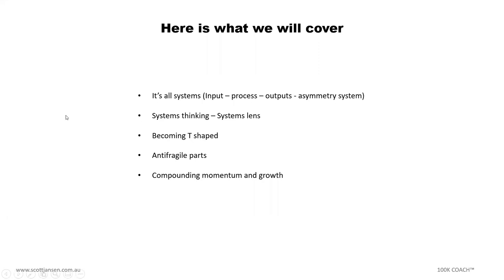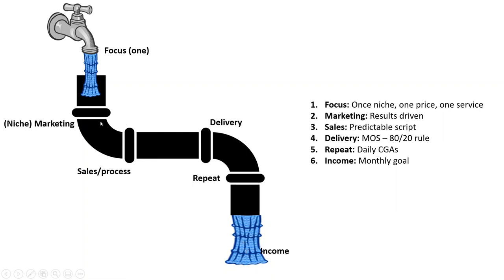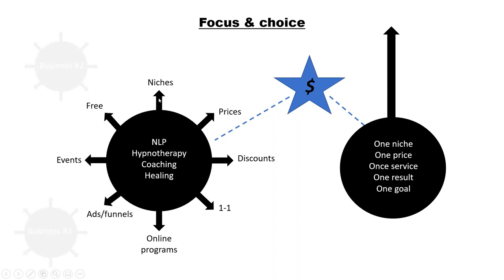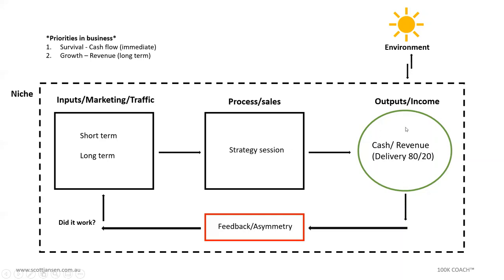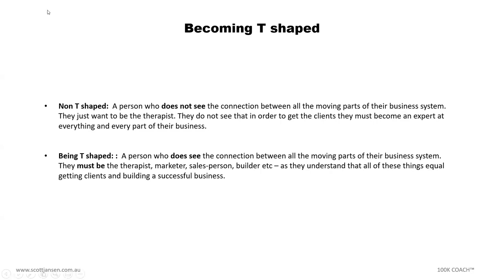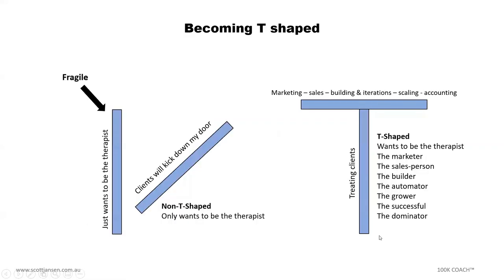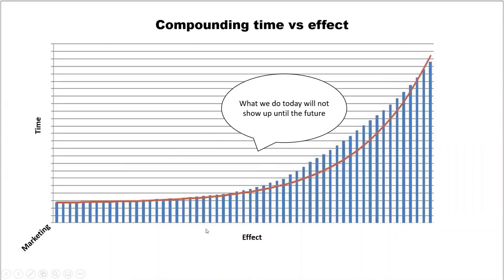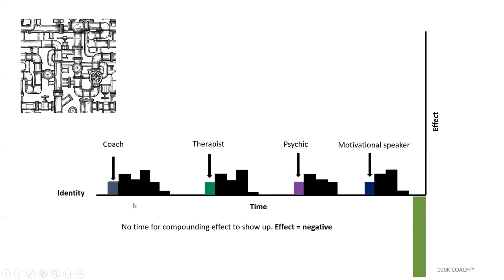Grow Your Hypnosis Business (100K Coaching Program WK 1-2)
7 FIGURE TRAINING COMPANY: How To Launch & Sell-Out Your Hypnosis, NLP & Coaching Certifications, Trainings, Events, Seminars, Masterclasses, Online Programs & Build A 7 Figure Training Company (From Scratch!)

LEARN ADVANCED CONVERSATIONAL HYPNOSIS ONLINE: If you Can Watch A Movie - You Can learn Advanced Conversational Hypnosis In Just Hours - Over 200 Hours Of Training (even if you are a beginner)

Our students have successfully used our THIS ONE ACH method for: Anxiety, Addictions, Stop Smoking, Weight loss, Grief, Anger, Fear, Phobias, sexual dysfunction, driving anxiety, abundance blocks, narcissistic relationships, pain (...And dozens more)

100K COACHING PROGRAM: This Program Has Created Over 450 6-Figure & Multiple 6-Figure Hypnotherapists From Scratch

WITHOUT - funnels, paid ads, free sessions, business events, mindset, speaking on stage, free FB groups or free challenges

Whether you're trying to grow your hypnosis business online, or want to grow your hypnosis business from scratch – this channel is for you.

Through our 100s of free hypnosis training videos, you will learn everything you need to know about script-free conversational hypnosis and advanced conversational hypnosis.

If it's more hypnosis clients you are after or need the best tips in the industry for starting and growing your hypnotherapy business, we have 100s of these specific videos for you too – from finding your niche, marketing your hypnosis business, selling your hypnosis packages, scaling your hypnosis business or even pricing your hypnosis sessions correctly.

If you can watch a video, you can master conversational hypnosis and grow your hypnosis business without all the fluff and confusion.

With 30,000+ conversational hypnosis students trained and 1000s of students smashing 6 fig and multiple 6 fig hypnosis businesses, you will find the best resources and videos in the industry.